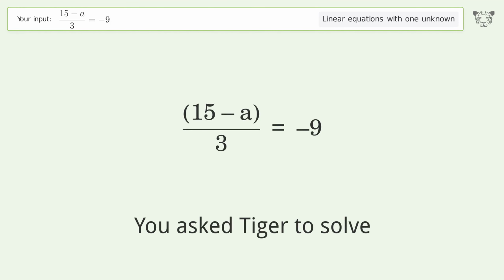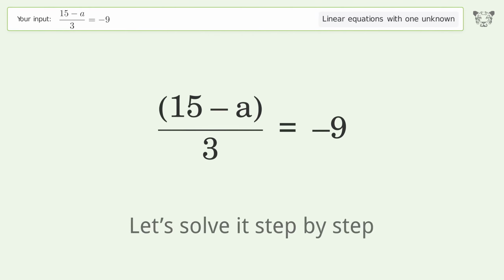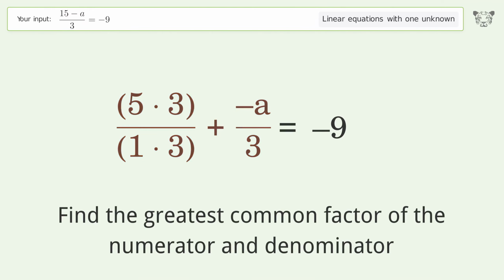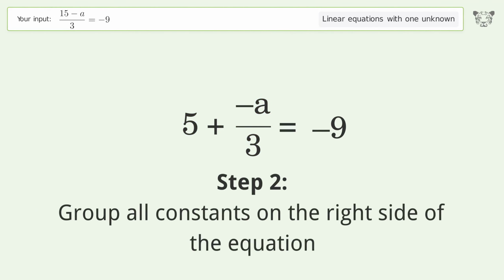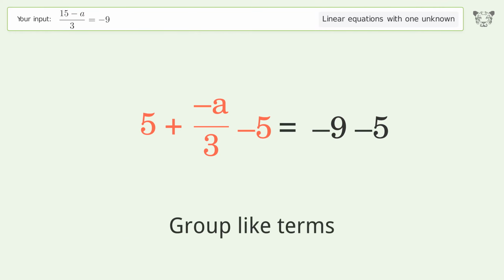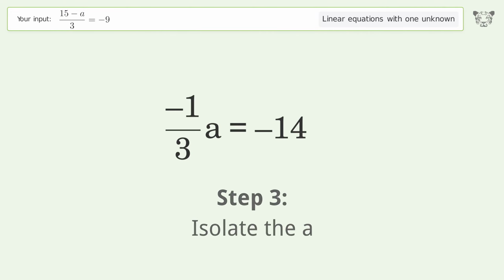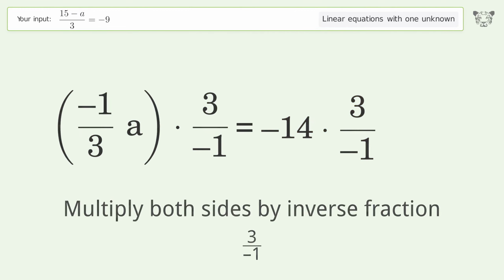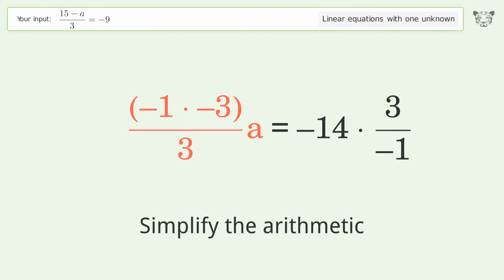Solve (15-a)/3=-9: Linear Equation Video Solution | Tiger Algebra